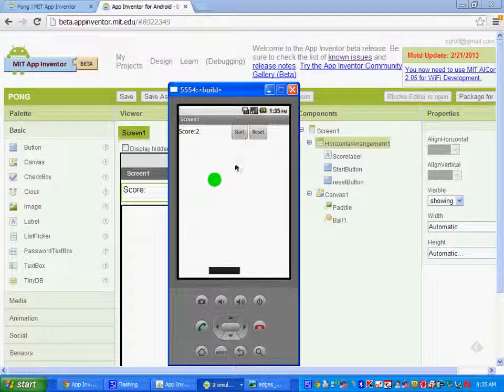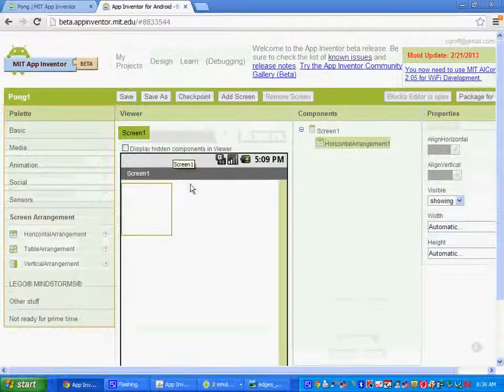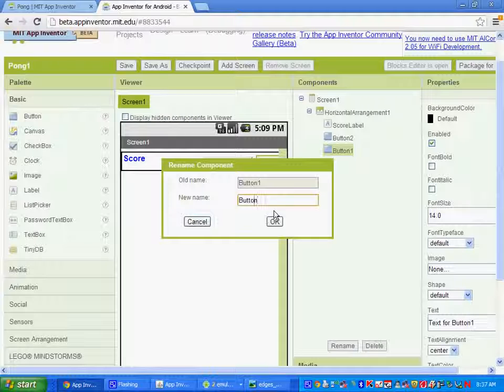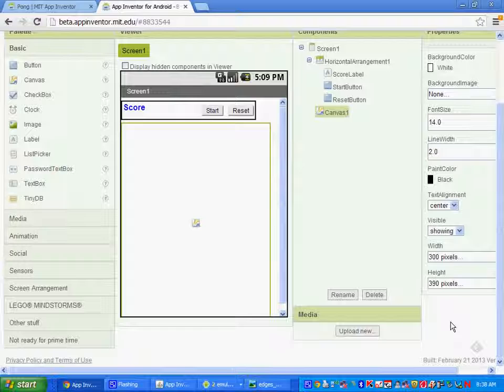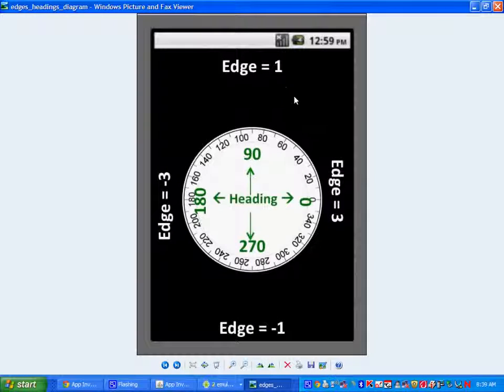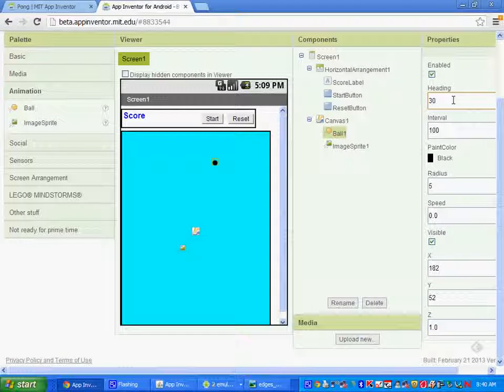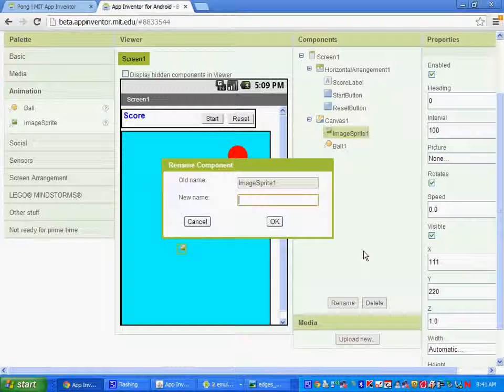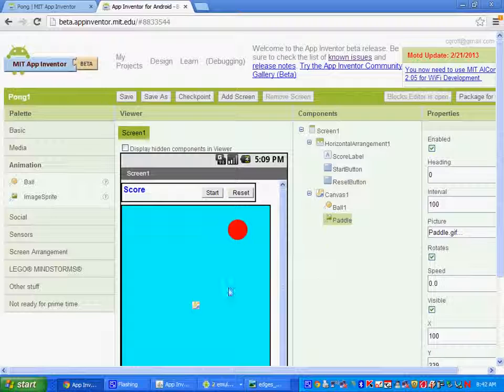App Inventor. Pong Part 1